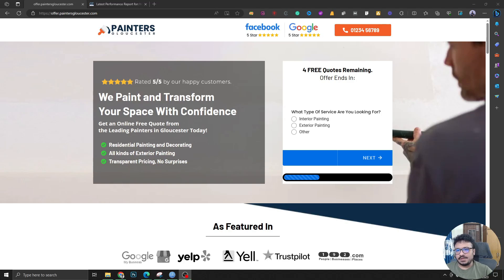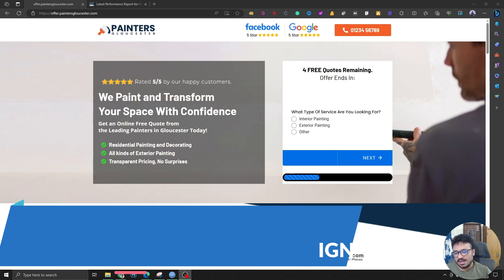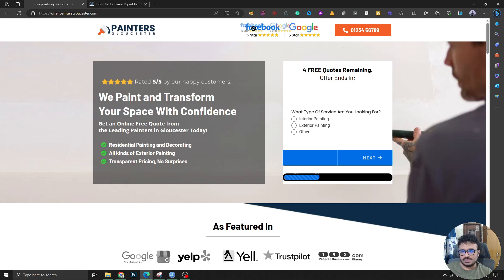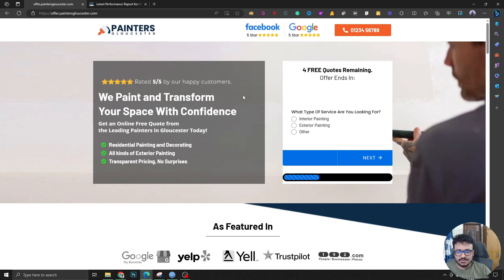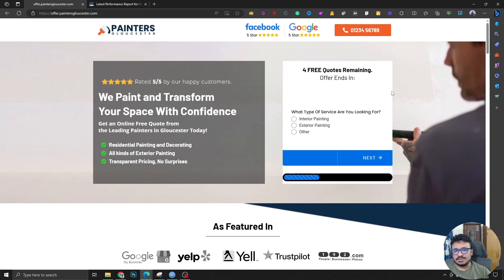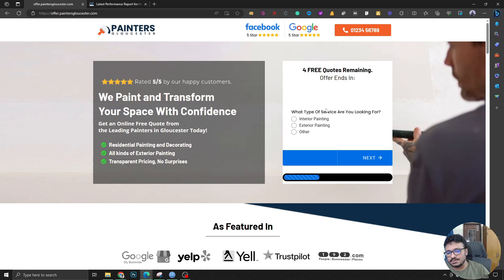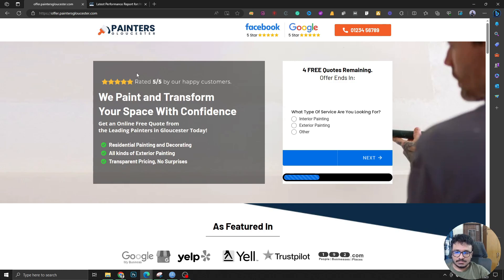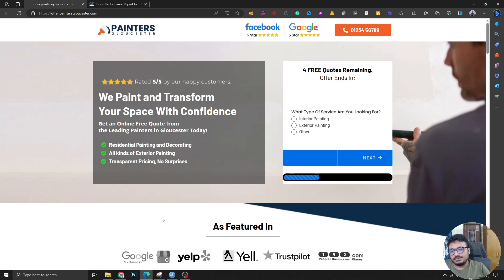Can You Build WINNING Landing Pages In GoHighLevel?